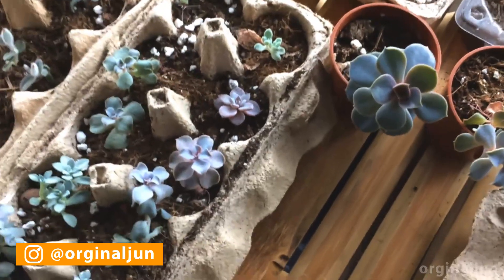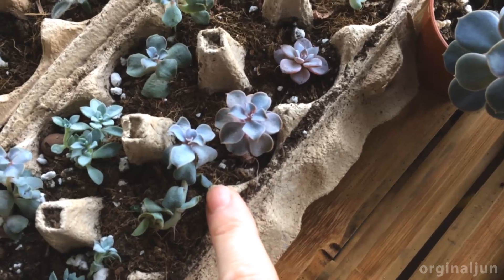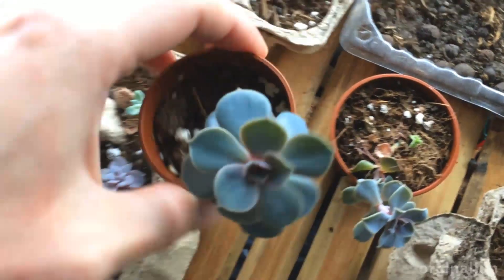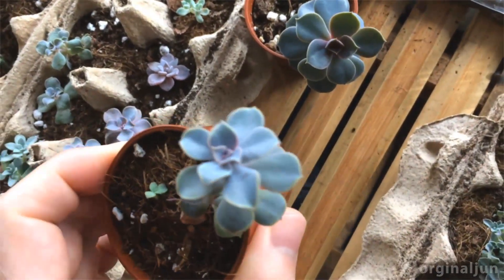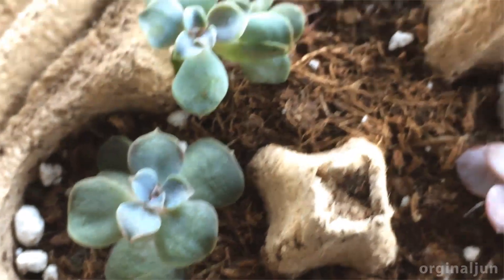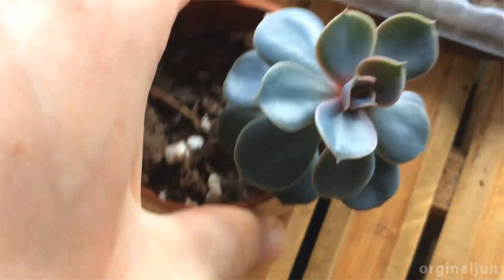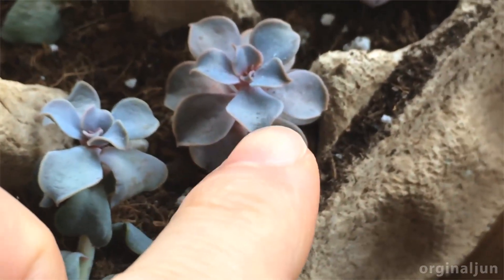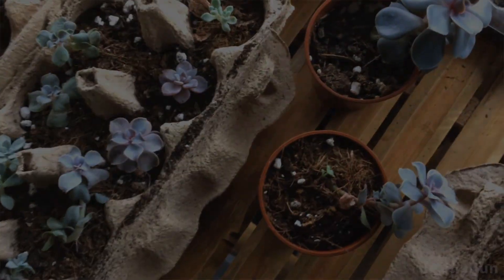Watering Signs Echeveria Pearl Von NurnBerg